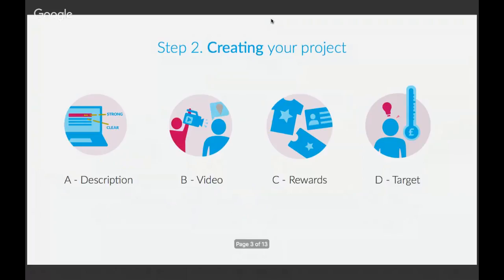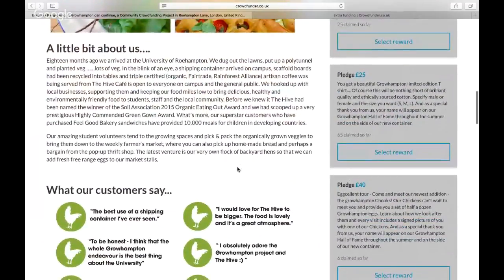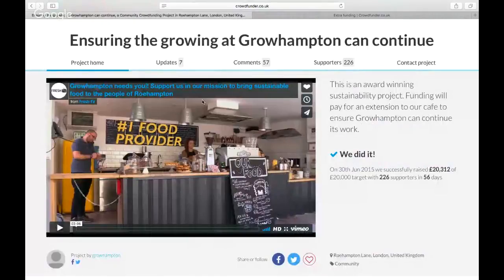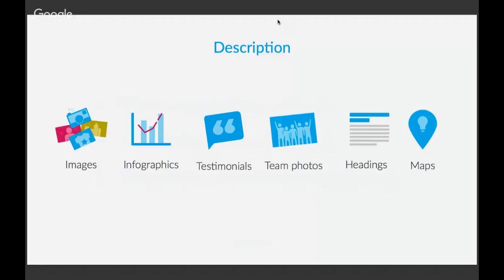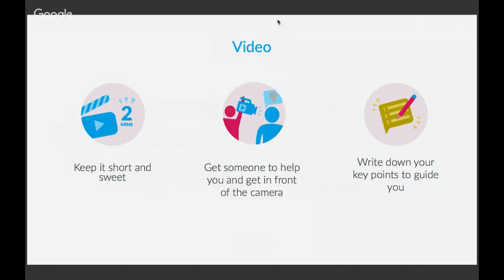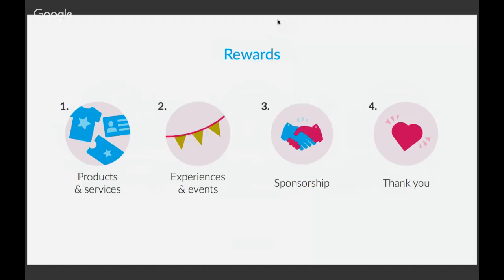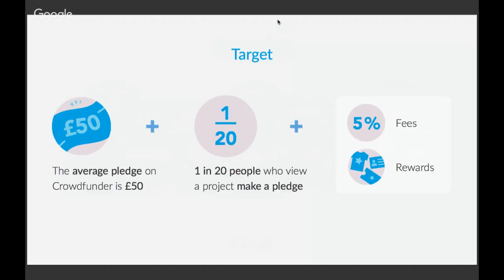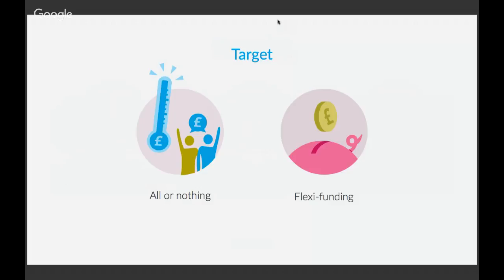Crowdfund Birmingham - Creating your project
Webinar 2: Creating your project @ 4.00pm Wednesday 5th April 2017

Find out how to make the perfect Crowdfunder project page with easy-to-follow tips and advice on telling your story and rewarding your supporters. Join the live webinar session or watch it back later for the inside scoop on making your page stand out to the Crowd.

Download part 2 of the Crowdfund Birmingham pack 'Creating your project'